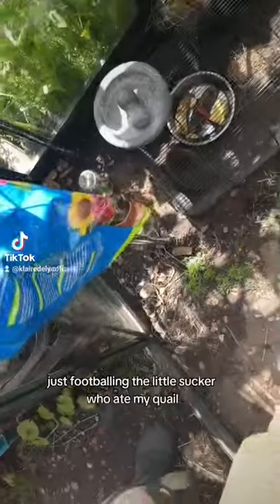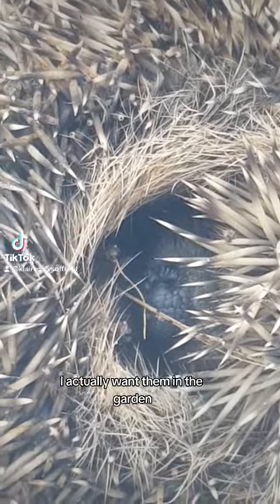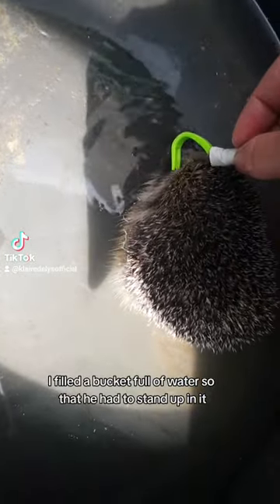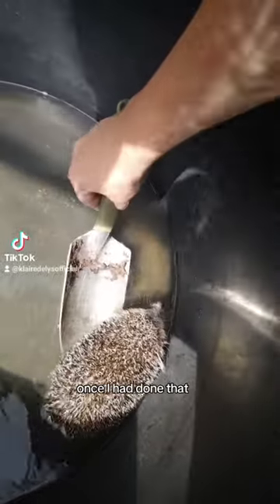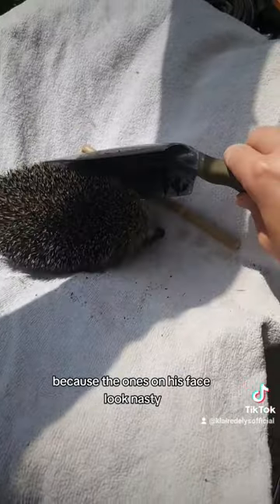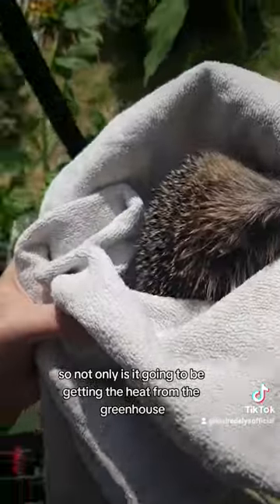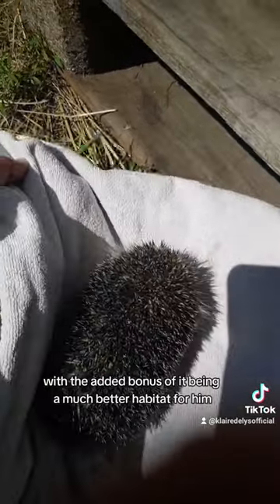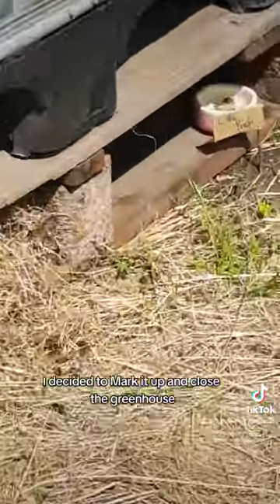Hedgehog Ate My Quail 😭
It's not been a good day.